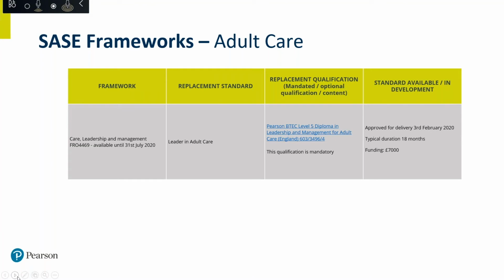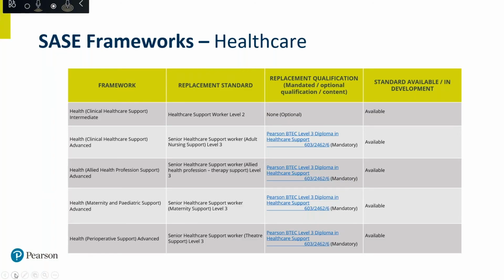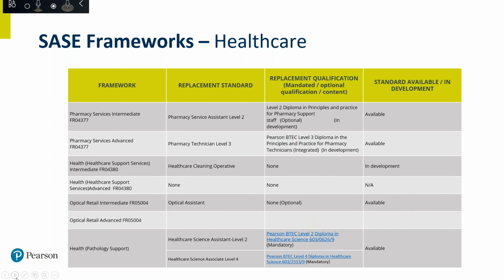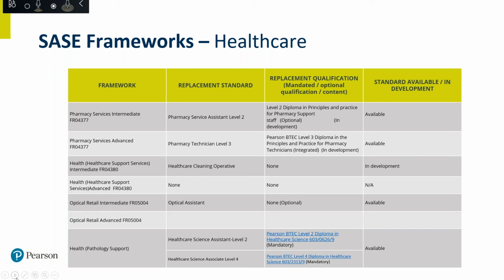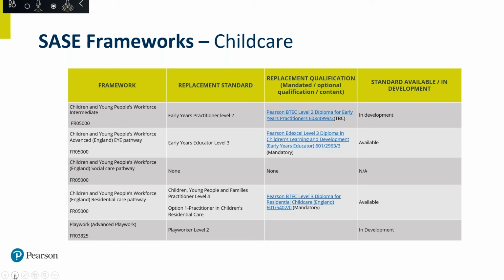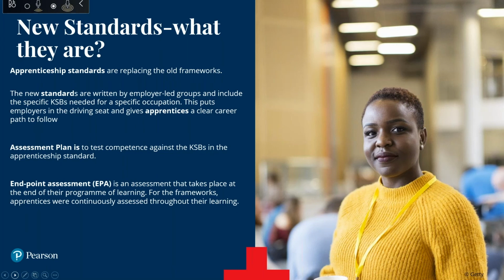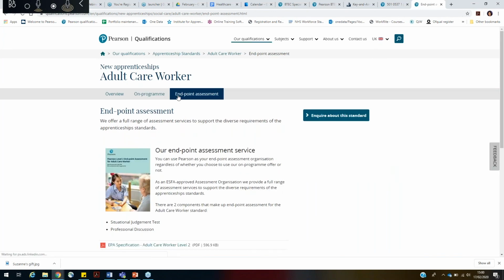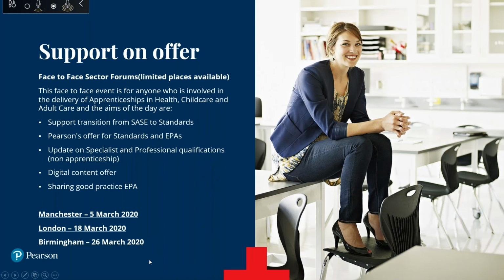SASE Transition - Health Care, Adult Care and Childcare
Understand the changes taking place across Pearson Apprenticeships in the Health Care, Adult Care and Childcare sectors after the SASE framework switch off on 31st July 2020.